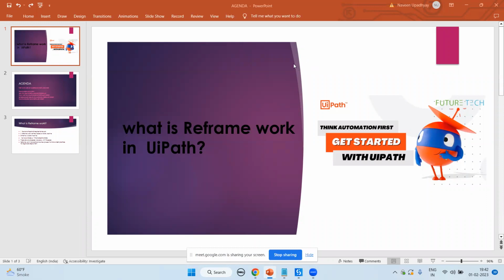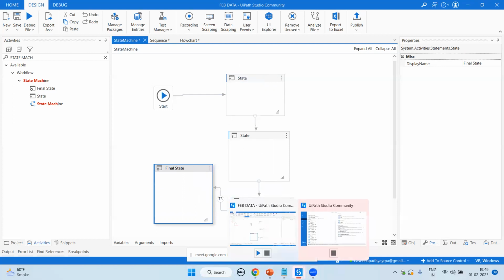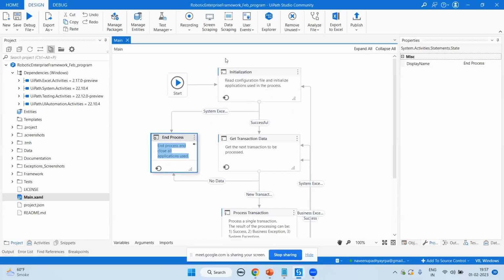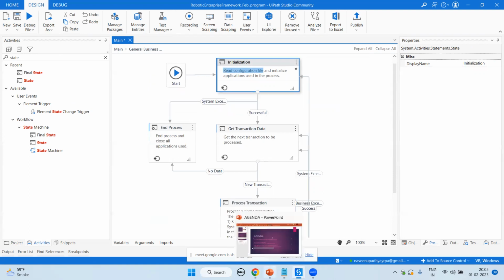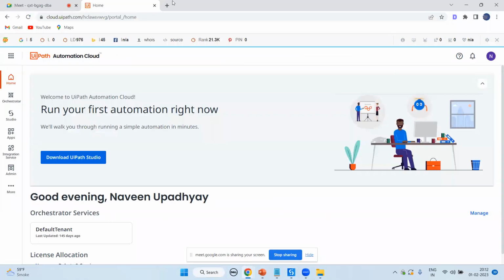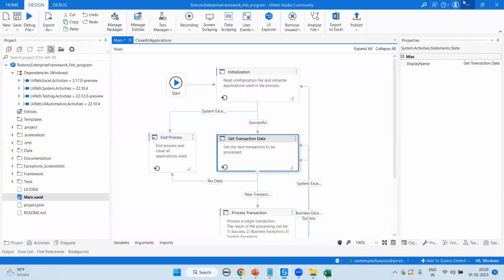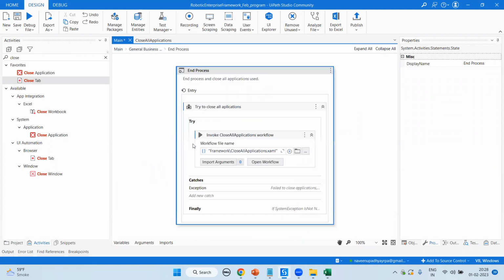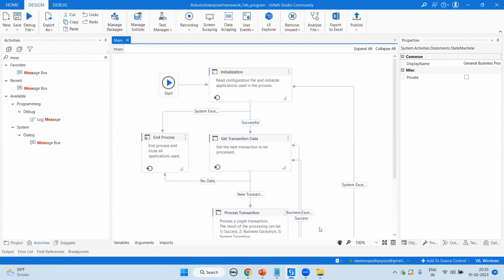RPA UiPath Re Framework introduction | FutureTech Era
ReframeWork Introduction:-
Templet
Reuse Existing
Modular
State machine
Best Practice

Exception handling
Logs
Queue
Excel Automation
State machine
Dictionary
Reuse Workflow-One workflow with another workflow

config
Setting-(Name value description)
Constants
Assets-Name asset Description

Rule Exception-business' exception -again it will go for new transaction
Asking for new transaction

Reframework is entirely based on State Machine
Entire flow is state machine.
  We have 3 States & 1 Final States(End State)
These are sub prcess, Sub Modules & ,Mini Processes

Yu can split your process in smaller project
Line are  called Transition

Each State has some input transition & output transition
It has multiple input transition & multiple output transition.

But each transition has some condition (System Error is nothing) unique condition
Either System Exception or sucess

If Any system Exception it will go to particular End Process
N number of states & only one start and End process
Each transition  have 2 output
If your process is working fine then you can go for next state
Each state have n number of transitions

A Reframework is just developed by Uipath to encounter some complex use cases
Complex UseCases means large volume of data where u want to use concept of queue &  make use of exception of user login
 Where u want to spare your robots very easily
in now scenarion if you are working with one robot & one system but further you have to work with multiple robot & multiple system
say toay your robot is workig with one machine & after some one month or 2 month  you have to work with multiple machine
Then using Reframework we will give flexblity of doing that very easily by making concept of queue & logs.Its give you exception handling & report generation for all
indivisual volumns or items in your transaction

When you go inside project structure there is something called Data folder in data folder something called Config file
If you open this file you will able to  see predefined constants which is use in your project.

In Config File there is three different thing setting,Constants & Assets

They need to  have proper Exceptin handling & recovery ablities,as well effective loging & reporting functionality.
Morever high maintainiblity & extensiblity reusablity,and ease of develpment, are
only some of quality robot should have
In this tuturial we will look at a template called the Robotic Enterprise Framework
Which is designed to be every automation project

we will go over the mechanism,ideas, and workflow behind it.
By end of this tutorial,yu should understand how the templete is bulit,how it works & how to adjust it to automate own prcess.
We start creating the new automation project using the "Uipath Robotic Enterprise Framework".
The framework yu can download from git hub.
The files will be integrated in studio as well a templete in future version.
we run from main when project deployed and started from the Orchestrator.
It uses State machine Diagram & has four init State & 1 end state

Int- Init  state,The robot reads the configuration and intializes the applications.
If the step is completed successfully, the robot moves to the next state,Get transaction
If system Error is encountered,the next state state that is executed is End Process.

In the Get transaction Data State,there are two possible courses of actions -either a
next transaction comes next and is processed by the robot,or all transaction have been
Operated on,no more data is left, so the prcess comes to an end.

Now after retrieving a new transaction, the process transaction state is executed.

The first one is "Sucess",in which case a loop is performed and the
next transaction data. The second possible outcome is Business Rules Exception ,in which some
specific action needs to be taken
Afterwards ,the execution loops back to the "Get Transaction Data" State.
Finally the System error  transition ,which requires us to take the necessary step towards the recovery from the error
That means all the applications are closed and the execution loops back to the Init State, In which the application are restarted
Now lets take a closer look at the init state ,during which the robot reads the settings
and starts all the needed applications.
The overall exception Handling is already in place throughout the framework ,which is
why there are try Catch activities in every state.
The Robot tries to initialize ,and it fails to do so, it ends the process
To check whether there's an exception or not ,we set the exception
object to the system error and initialize it with "Nothing".
The next steps are to read the config file ,and after that , to start all the applications.
We catch any exception that might come up ,and then set the System Error object to that
specific Exception.